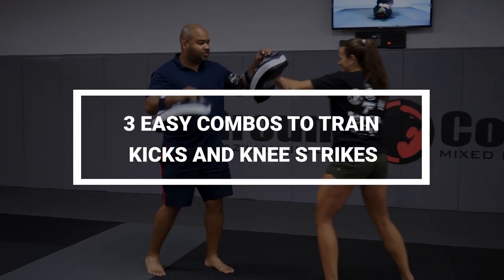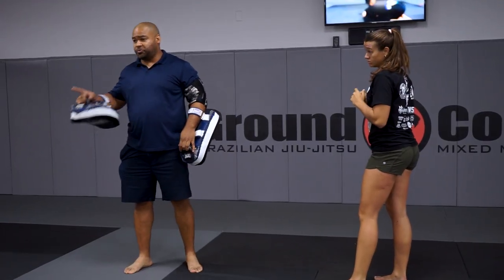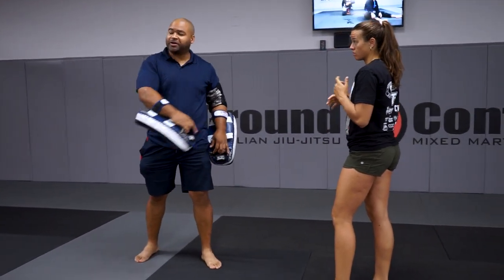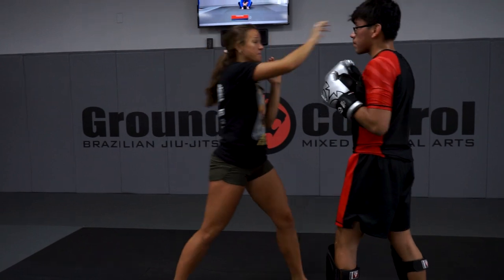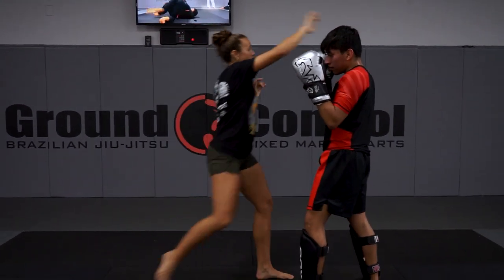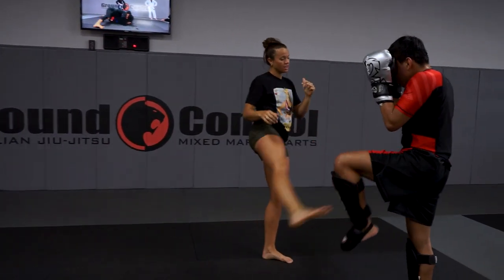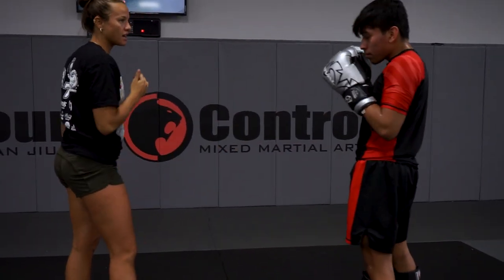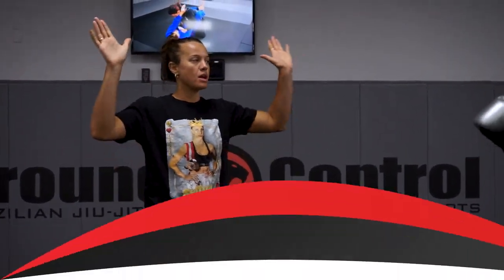Easy way to Add Knee to Your Muay Thai Sequences. Coral Carnicella and Jamal Hargrove.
Coral and Jamal are back to Teach us to don't forget to add knee to your muay thai and kickboxing sequences.

follow them us on Instagram

@GroundControlPalm Beach